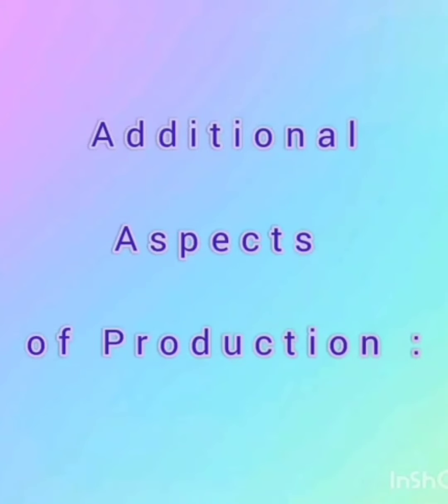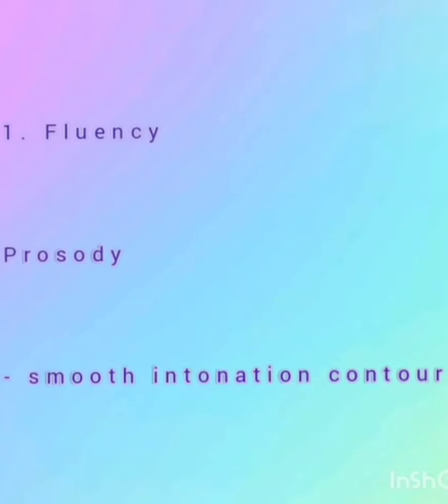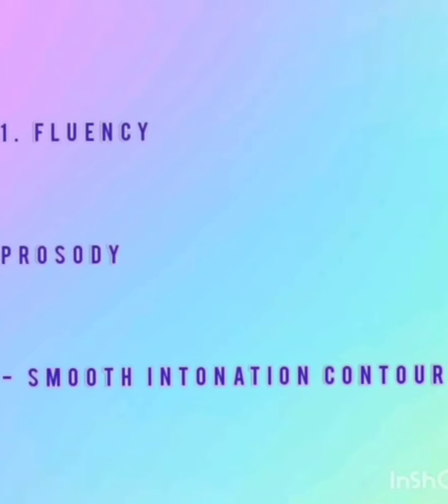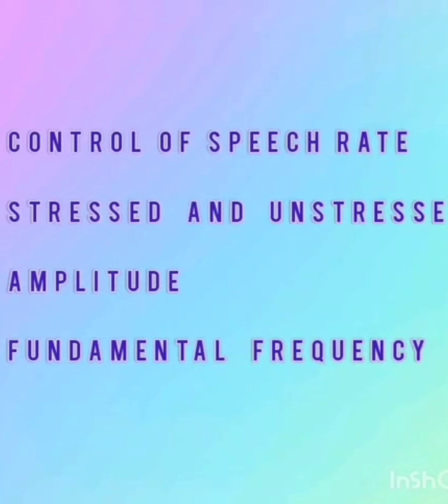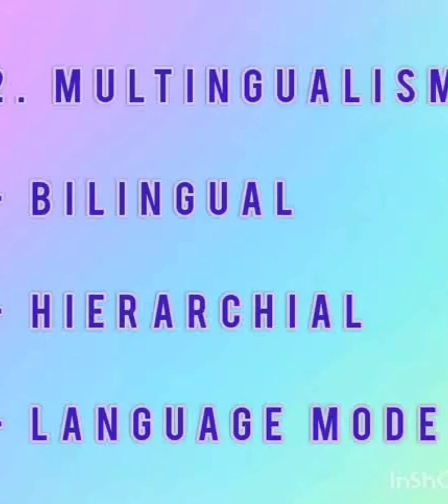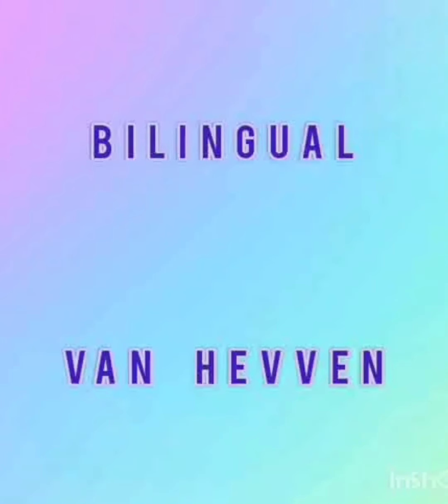91 LANGUAGE PRODUCTION